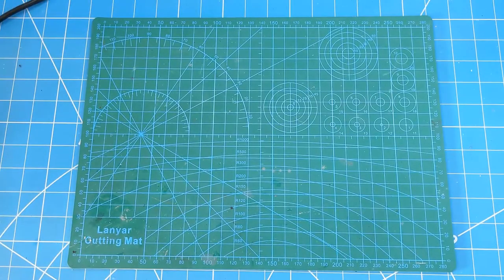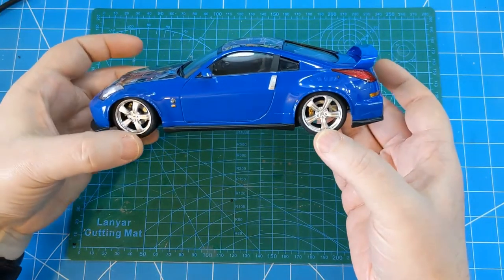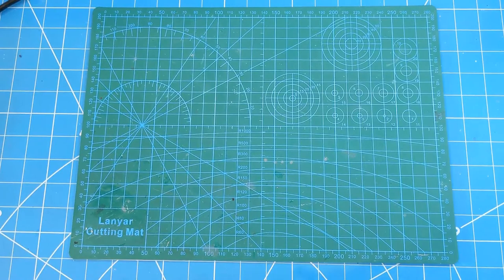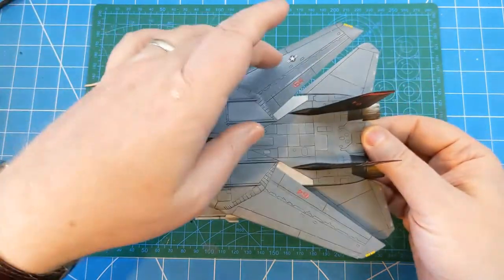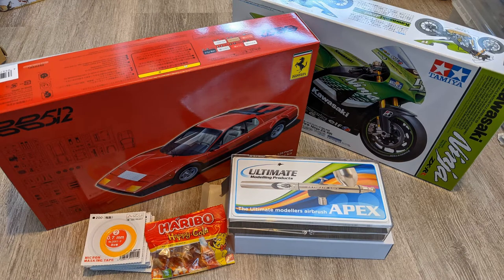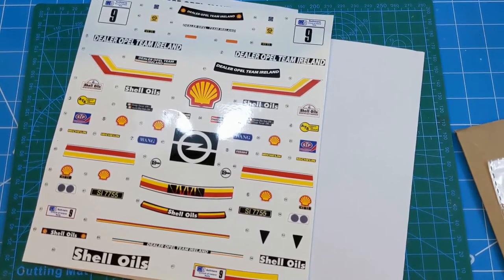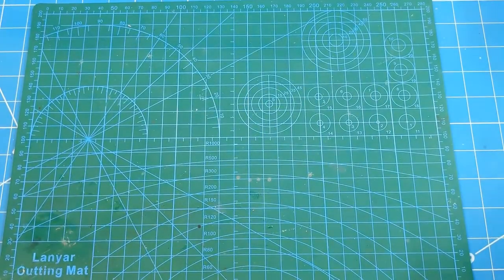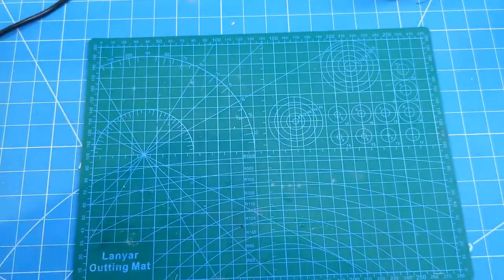On the Bench April 2021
In this video, I have a quick review of what has been built and bought in April 2021. There's an update on what's coming next.